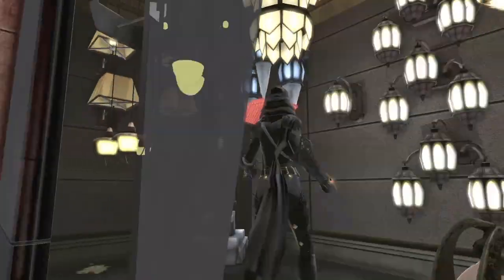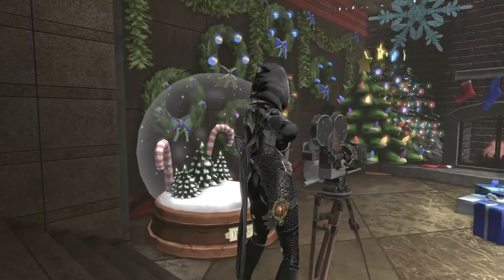VignetteFlix by Smoove- DCUO Base Showcase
Live, from DCUO, it's Achikah's Weekend Showcase!
Featuring the 3rd place Base Off decor stylings of Smoove!
And now, your showcase: VignetteFlix!